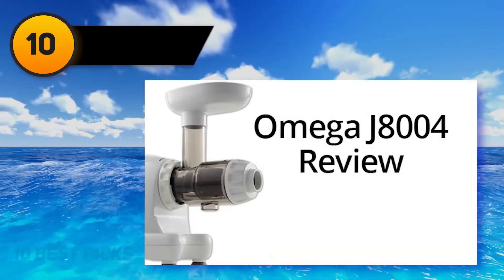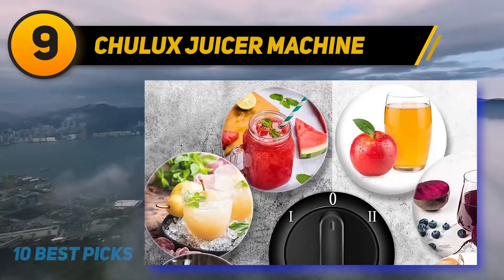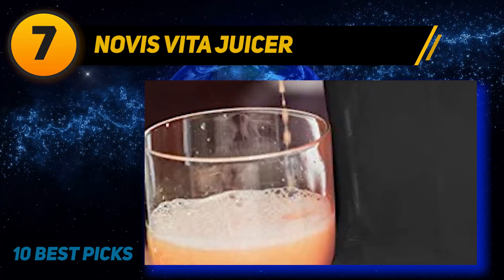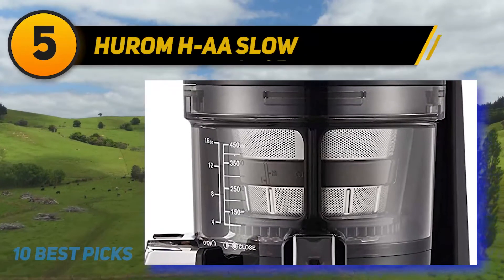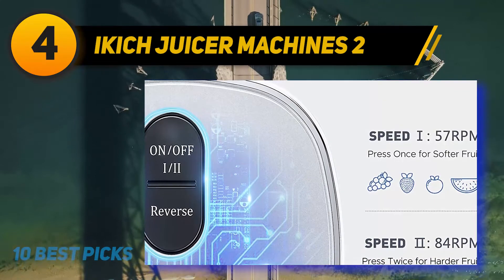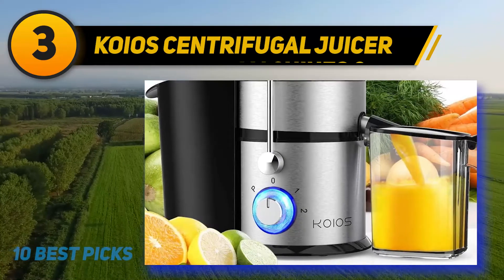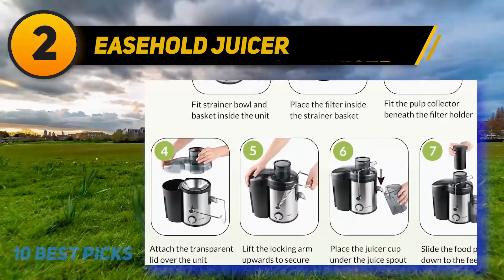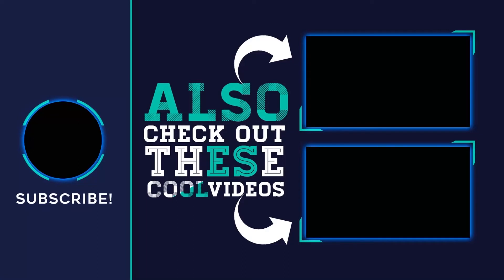Best Masticating Juicers in 2023 - Top 10 Best Masticating Juicers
The 10 Best Masticating Juicers 2022! Here Is The Product Links,
✅ 1  ► Ethique Hair Shampoo ◄
✓ Amazon US
✓ Amazon CA
✓ Amazon UK
✓ Amazon EU
✅ 2  ► Easehold Juicer ◄
✓ Amazon US
✓ Amazon CA
✓ Amazon UK
✓ Amazon EU
✅ 3  ► KOIOS Centrifugal Juicer ◄
✓ Amazon US
✓ Amazon CA
✓ Amazon UK
✓ Amazon EU
✅ 4  ► IKICH Juicer Machines 2 ◄
✓ Amazon US
✓ Amazon CA
✓ Amazon UK
✓ Amazon EU
✅ 5  ► Hurom H-AA Slow ◄
✓ Amazon US
✓ Amazon CA
✓ Amazon UK
✓ Amazon EU
✅ 6  ► Juice Extractor,Makoloce ◄
✓ Amazon US
✓ Amazon CA
✓ Amazon UK
✓ Amazon EU
✅ 7  ► NOVIS Vita Juicer ◄
✓ Amazon US
✓ Amazon CA
✓ Amazon UK
✓ Amazon EU
✅ 8  ► Omega H3000D Cold ◄
✓ Amazon US
✓ Amazon CA
✓ Amazon UK
✓ Amazon EU
✅ 9  ► CHULUX Juicer Machine ◄
✓ Amazon US
✓ Amazon CA
✓ Amazon UK
✓ Amazon EU
✅ 10  ► Omega Juicer J8004 ◄
✓ Amazon US
✓ Amazon CA
✓ Amazon UK
✓ Amazon EU

This Is Our Top 10 Best Masticating Juicers. Hope you guys enjoyed this video.